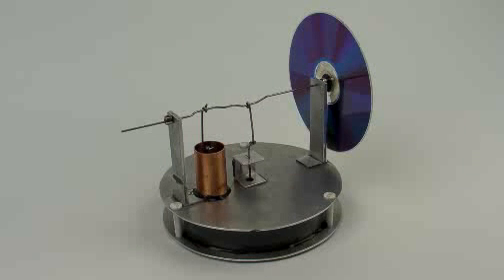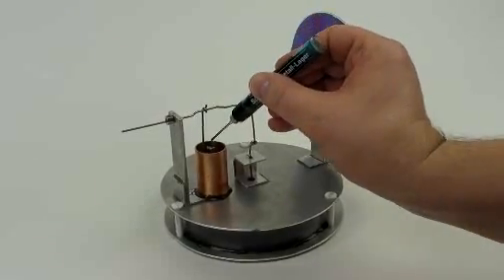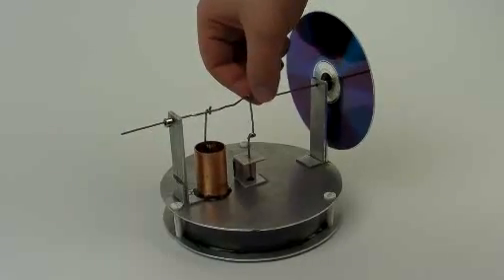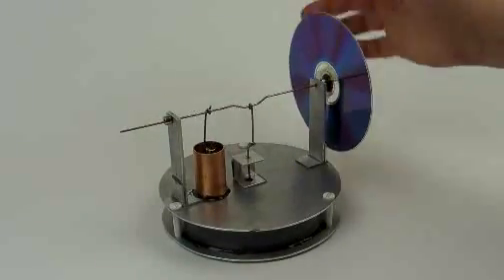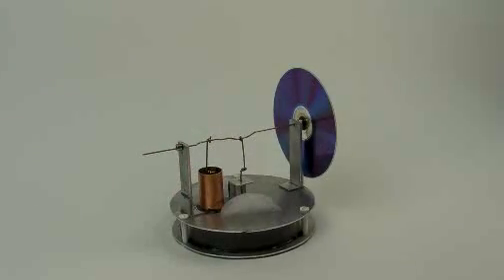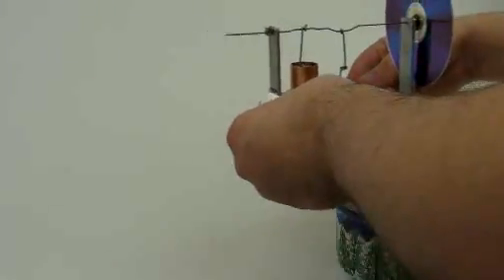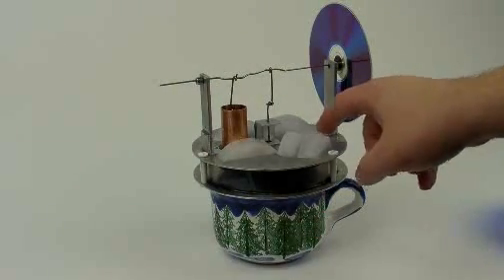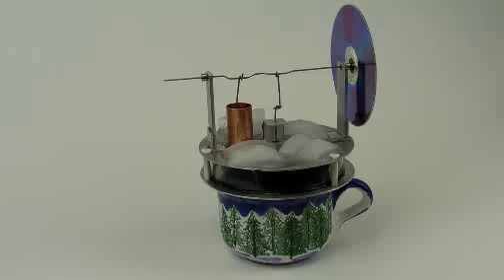Sıcak soguk ile çalışan motor